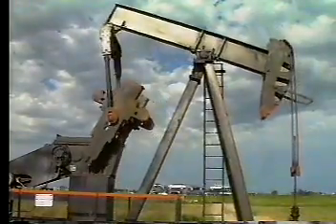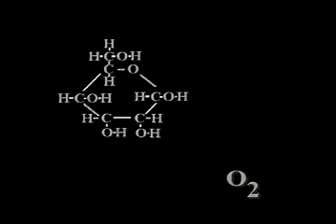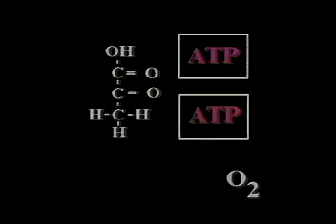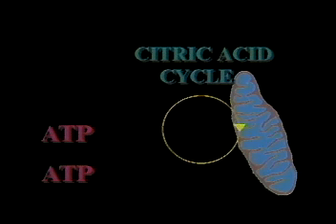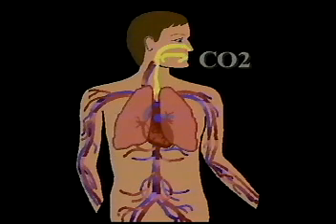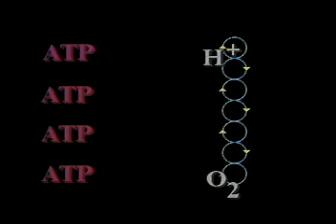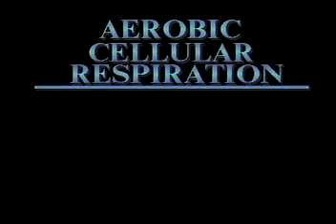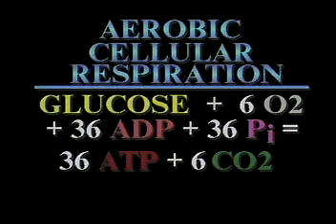Aerobic Cellular Respiration